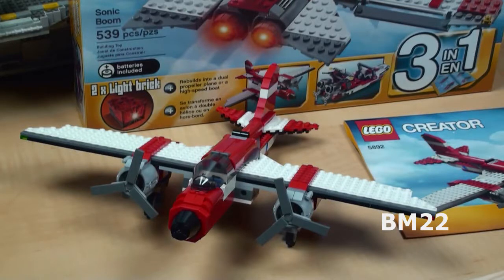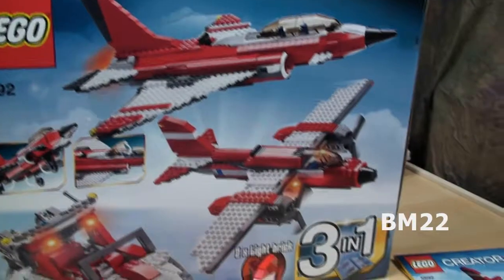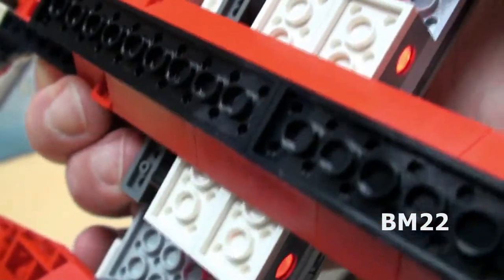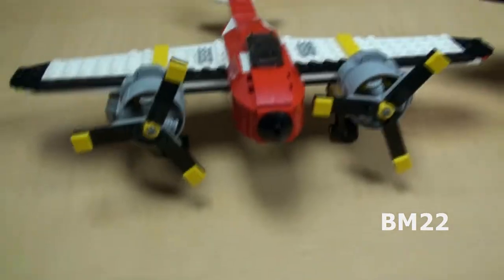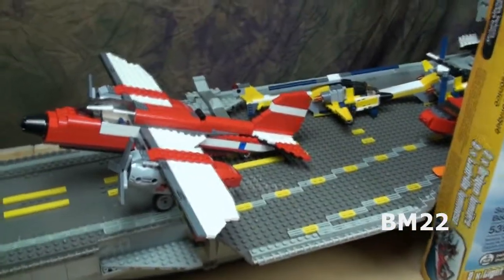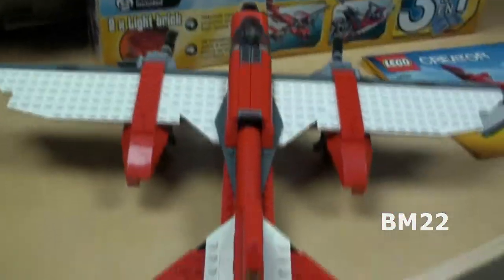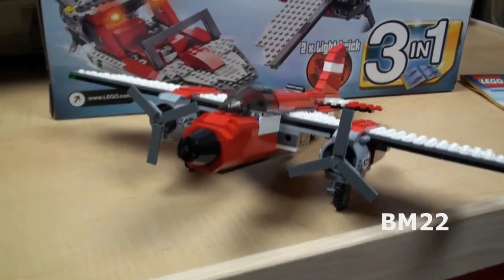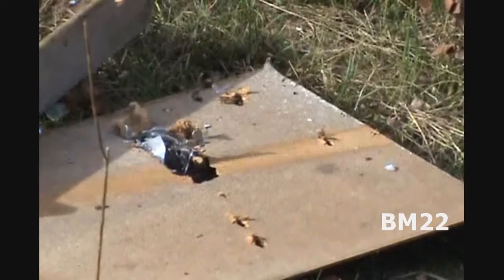LEGO Creator Sonic Boom 3 in 1 Set 5892 Classic Set Prop Plane Build Brick Toy Review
This quote from Wikipedia addresses the rights for other companies to produce LEGO-like bricks, but does not address whether LEGO actually had the right to patent them in the first place: